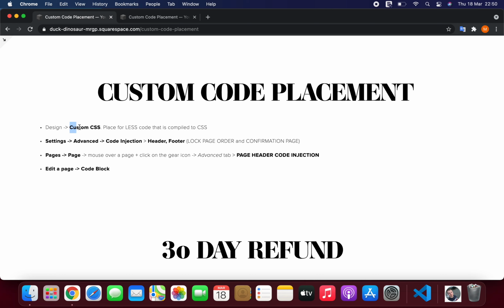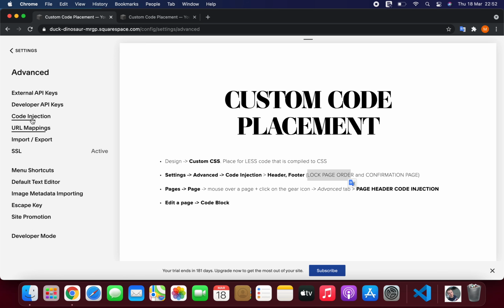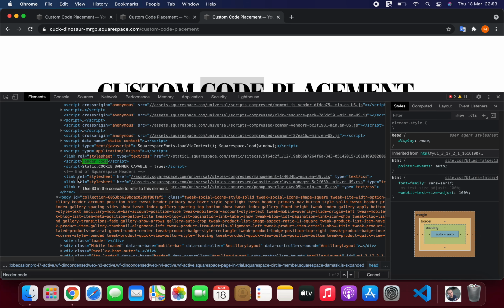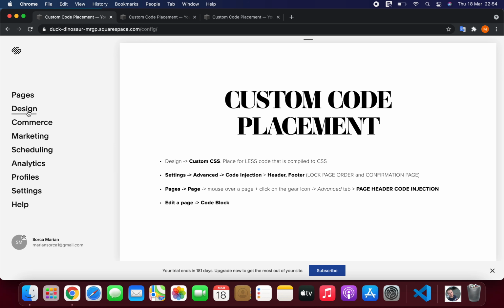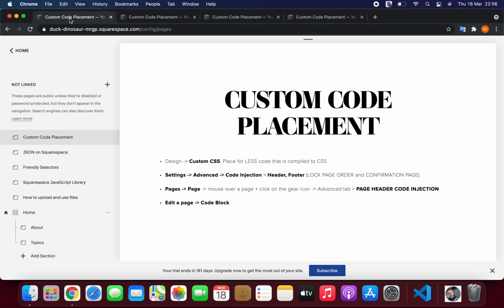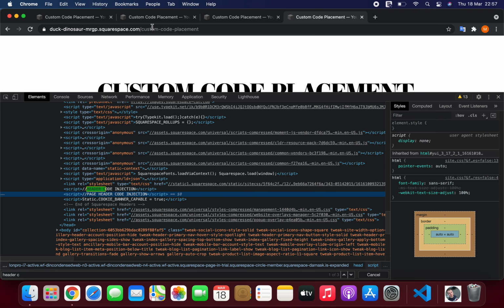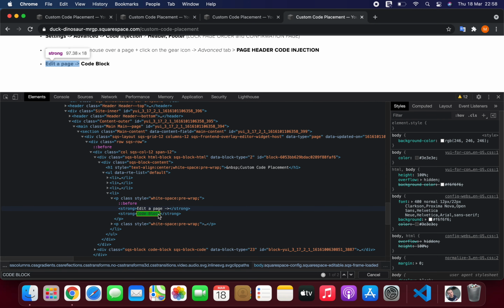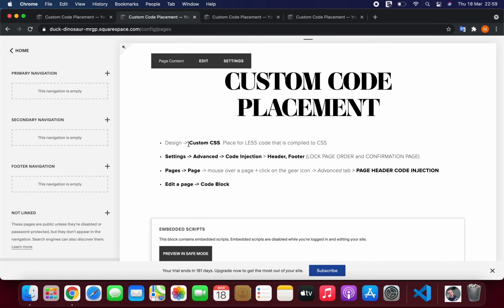Code on Squarespace - Placement of JavaScript, LESS, CSS, HTML5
Places where you can add JavaScript, LESS, CSS, HTML5 code.